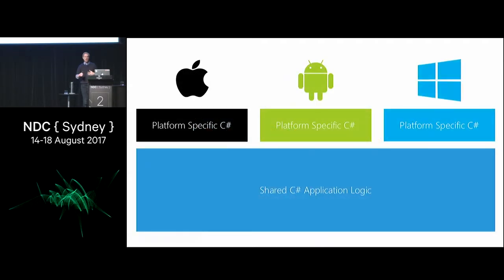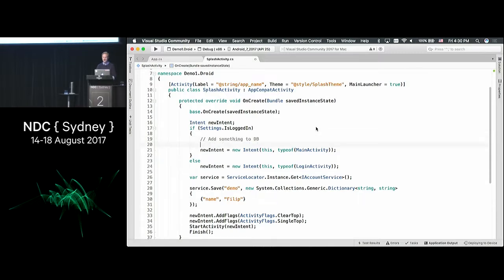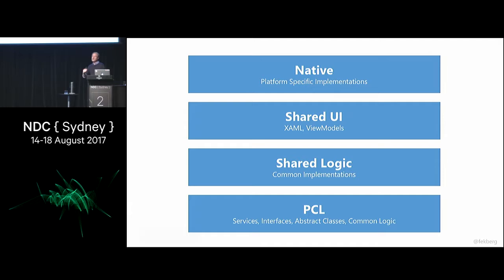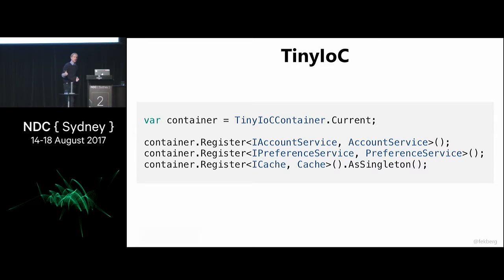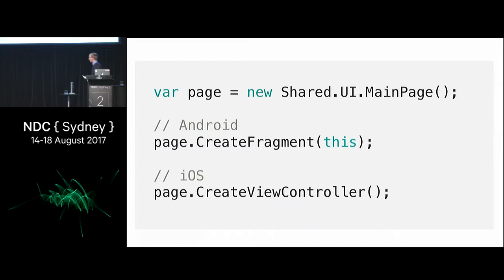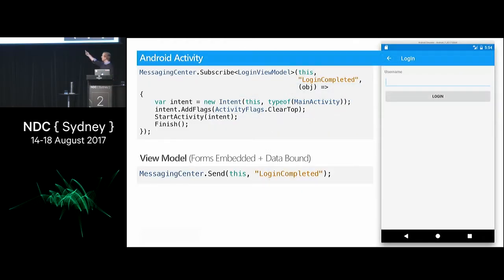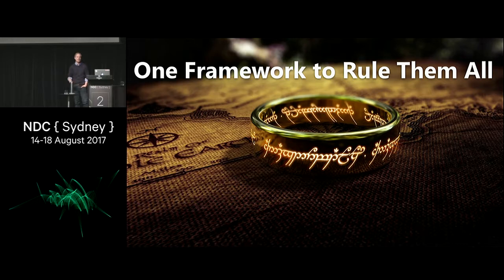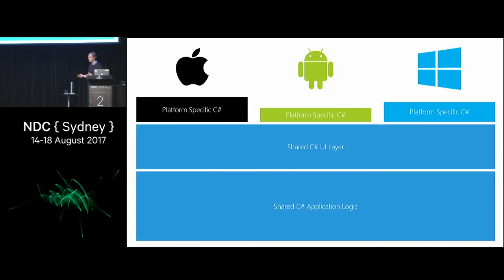Successful Code Sharing Principles for Mobile Development - Filip Ekberg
Building mobile apps is hard work, getting code shared across the different platforms is even harder. Honestly, I’m lazy and I don’t want to repeat myself so I do whatever I can to only write code once, and have it work everywhere.

If you’re like me and want to optimize your time and be more efficient building mobile apps, join this session where we’ll explore some good, and bad, practices to get code shared across different mobile platforms when using C#.